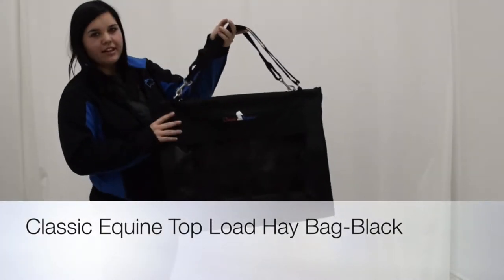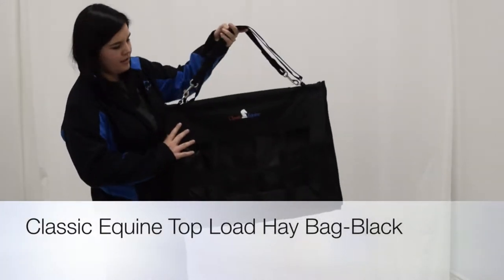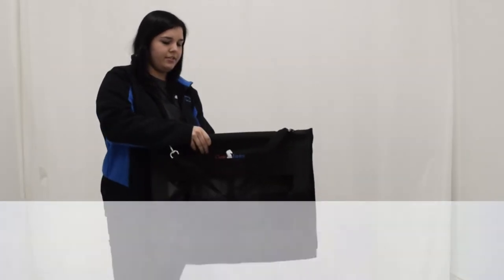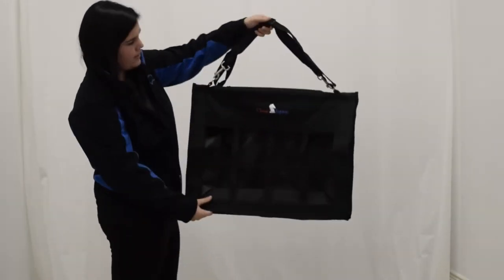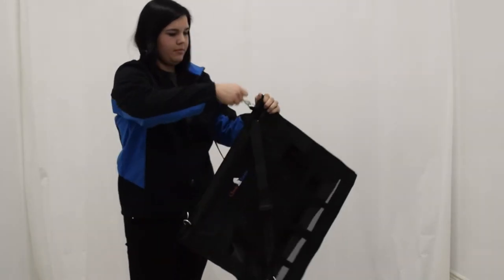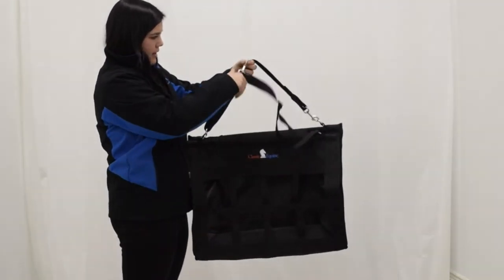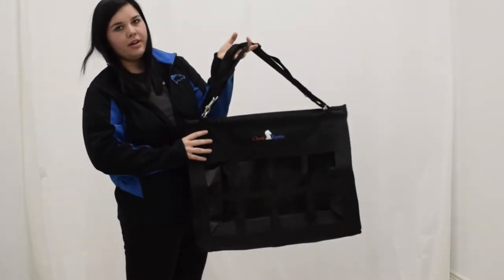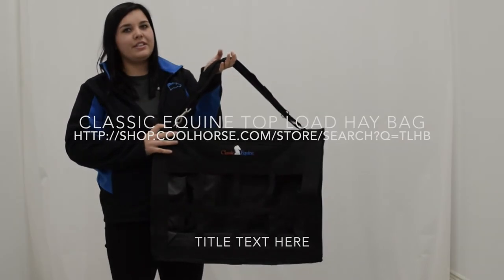Classic Equine Top Load Hay Bag Black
Whether on the road or at home, Classic Equine top load hay bags are a convenience. The Velcro makes the bag easy to access and the clips on the straps make hanging a snap. The front and back of the bag is made of tough poly for durability while the bottom is mesh which allows for dust and dirt to fall out easily. These bags hold just the right amount of hay to suit your horse. Hay also feeds from the front of the bag, decreasing waste. The best thing about Classic Equine top load hay bags is….the COLORS!!